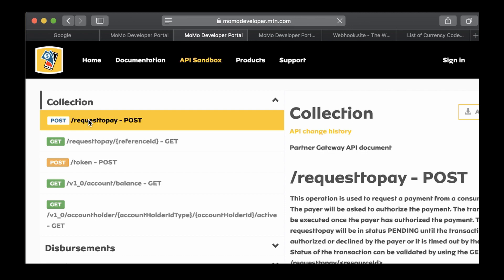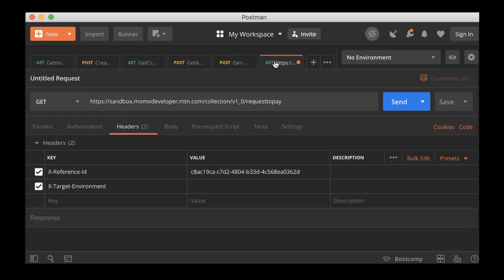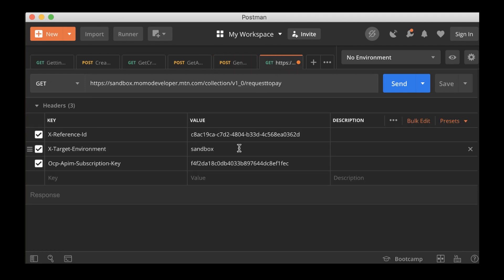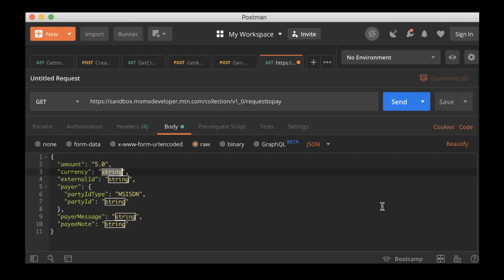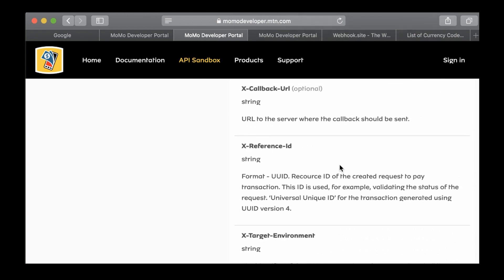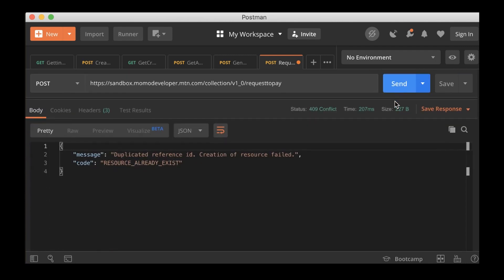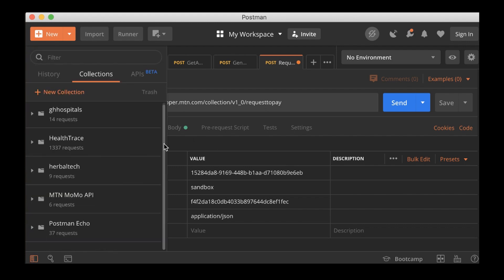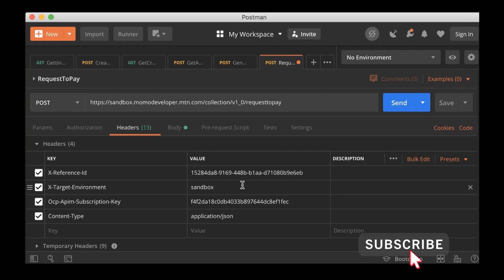MTN MoMo API- Part 4: RequestToPay API (Collection)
In this video we'll look at how to consume the RequestToPay Collection API. We'll also look at how to organise our APIs in the postman